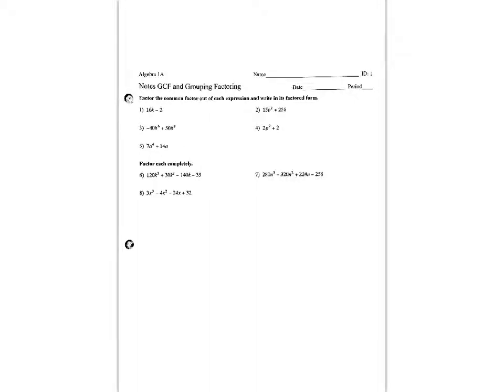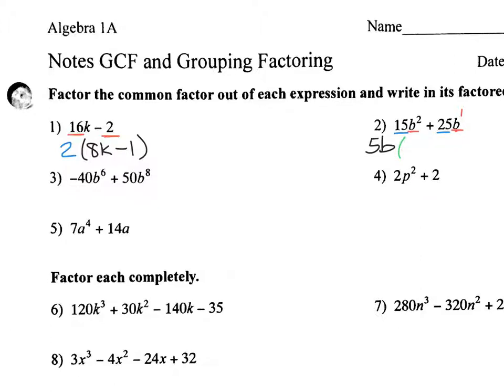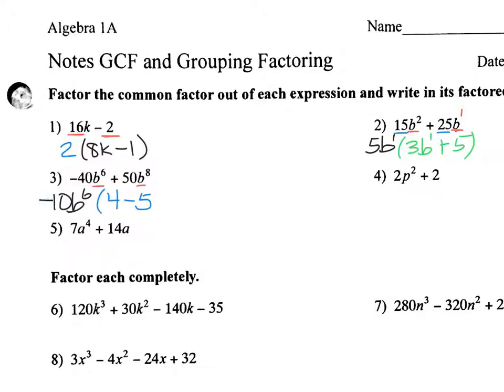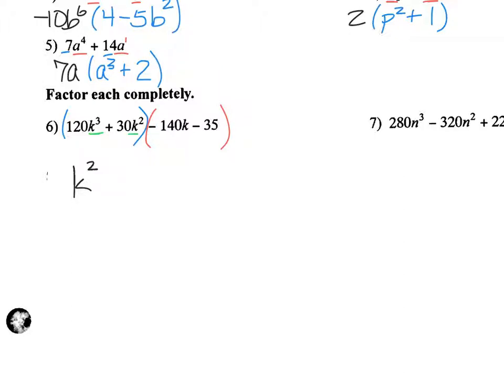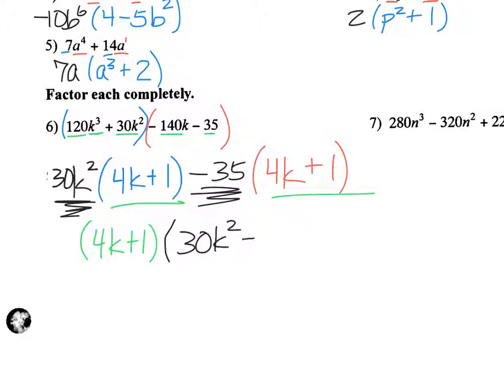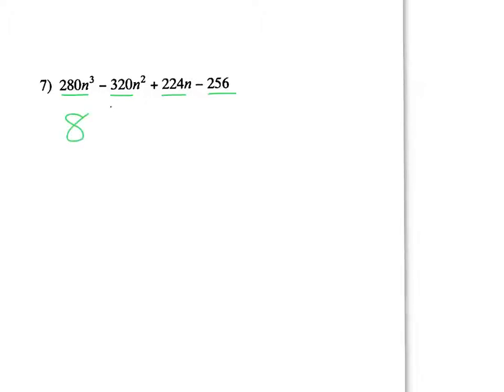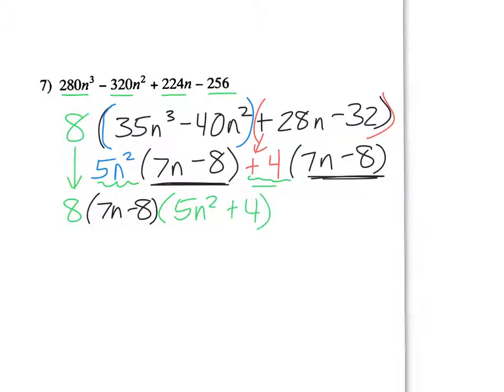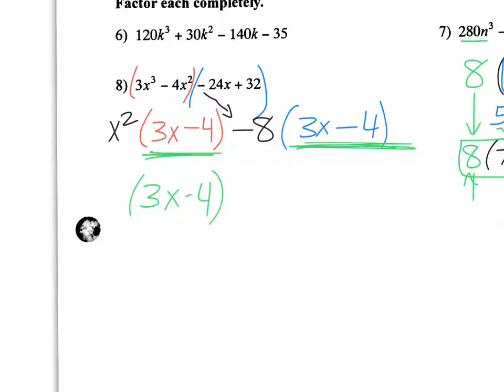Notes GCF and Grouping video